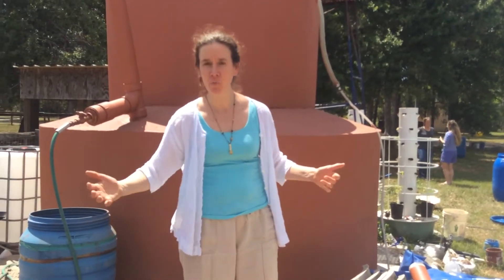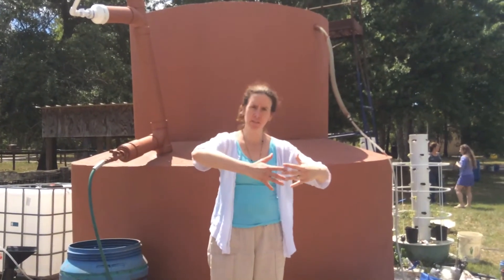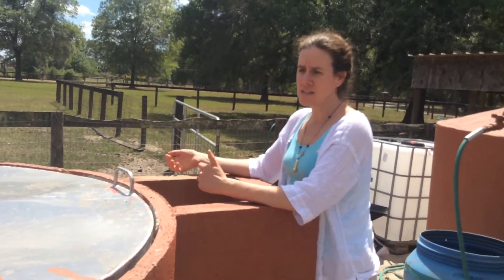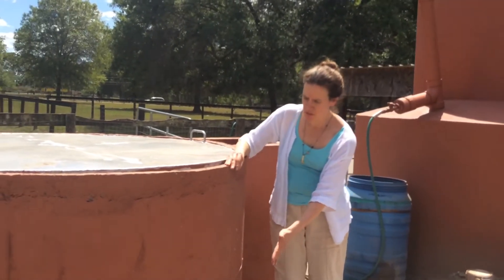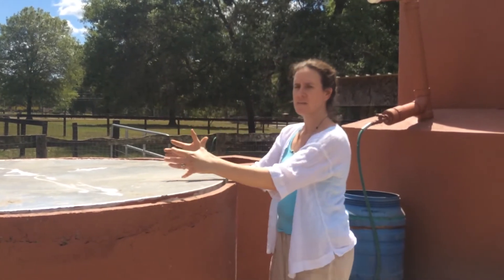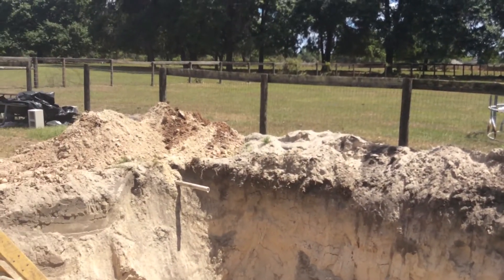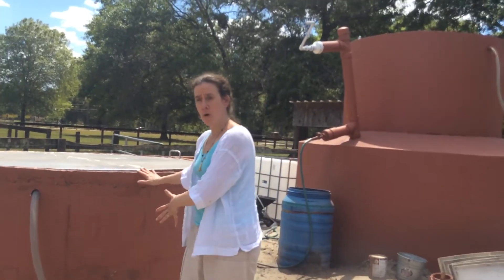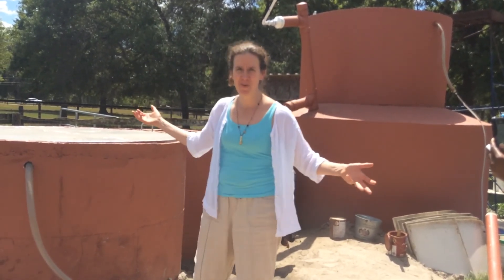3 great ways to use 10 cubic meter digesters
Biodigesters for every body